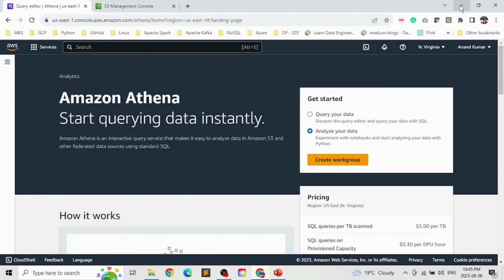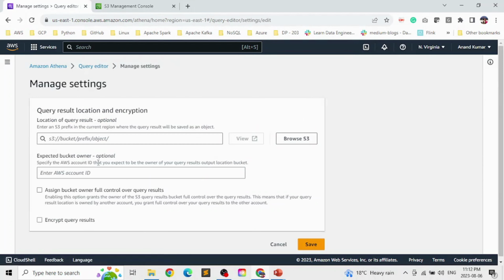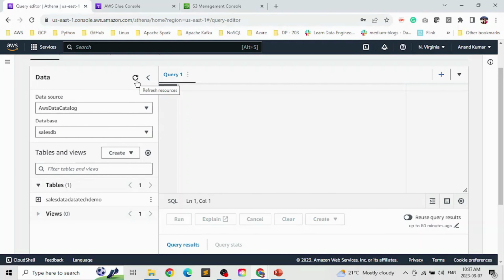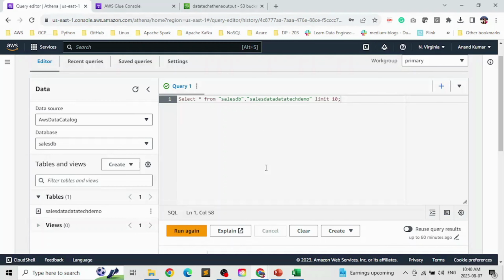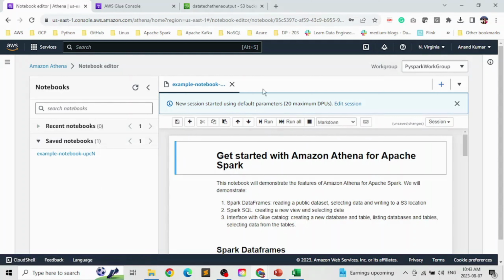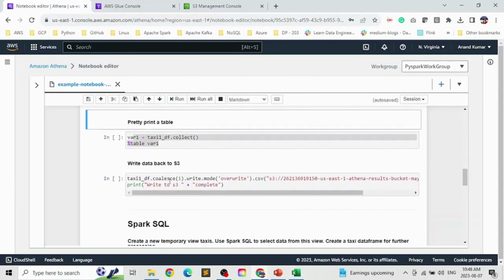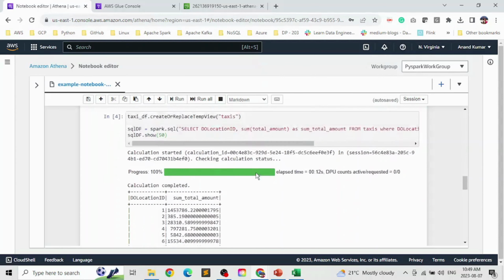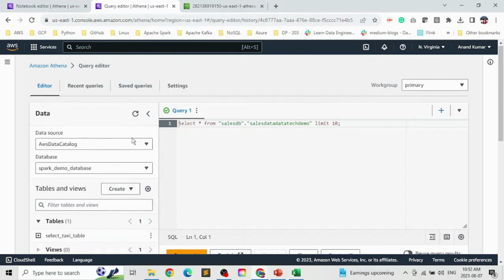AWS Athena Tutorial with SQL & Pyspark l Athena Hands On LAB | Athena + Glue + S3 Data Lake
In this video, we learn about the Athena.

1. What is Athena?
2. How AWS Athena works?
3. When it should be used ?
4. How can interactive SQL Queries be executed within the Athena editor?
5. How can a notebook be configured and pyspark interactively utilised within Athena?

AWS
AWS Data Engineering
AWS Glue
AWS Athena
AWS S3